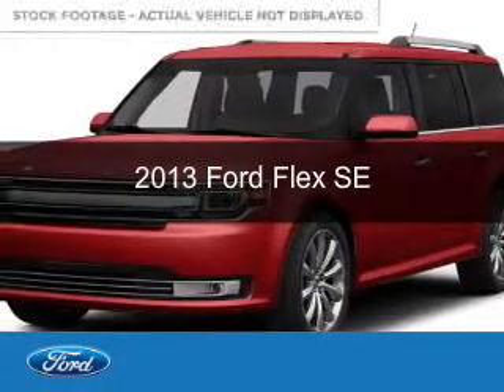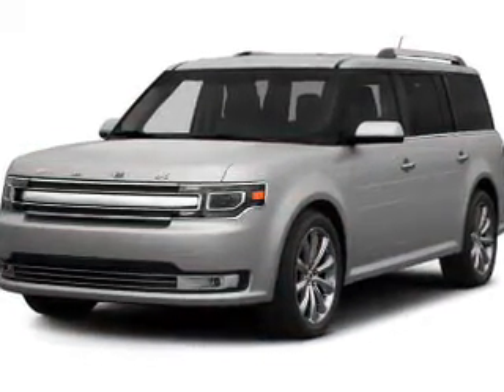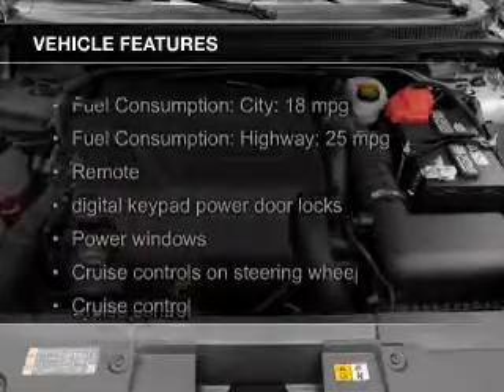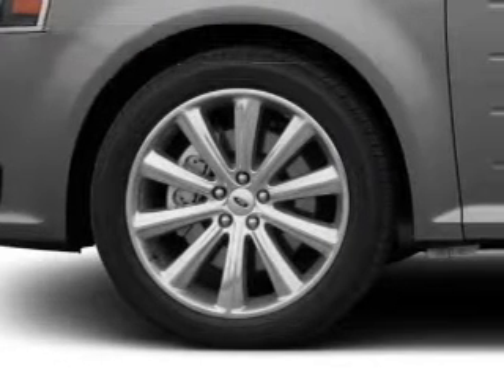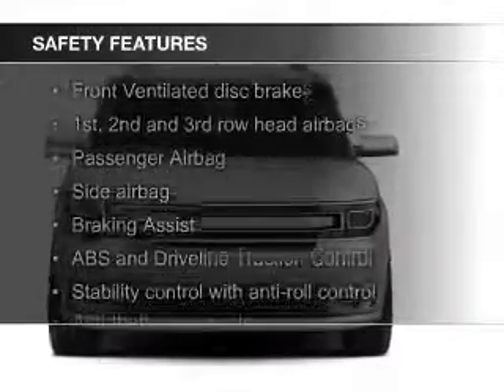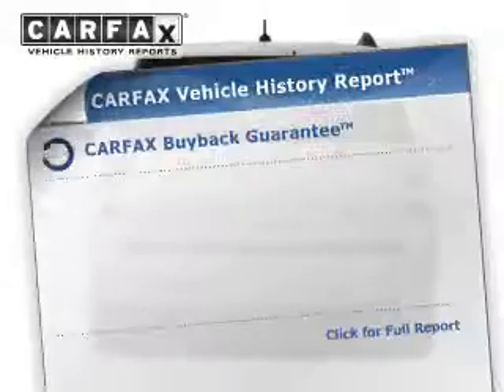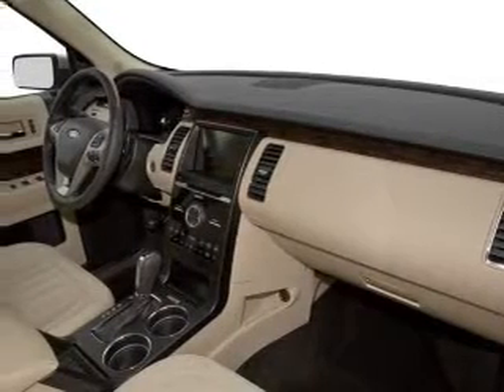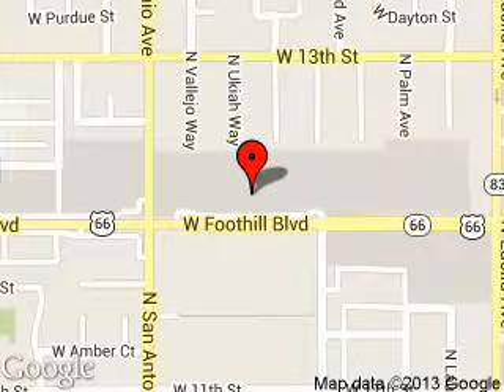2013 Ford Flex - Upland CA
Phone:
Year: 2013
Make: Ford
Model: Flex
Trim: SE
Engine: 3.5 liter 6 cylinder 24 valve
Transmission: 6-Speed Automatic
Color: White Suede
Mileage: 23032
Address:
555 W. Foothill Blvd.